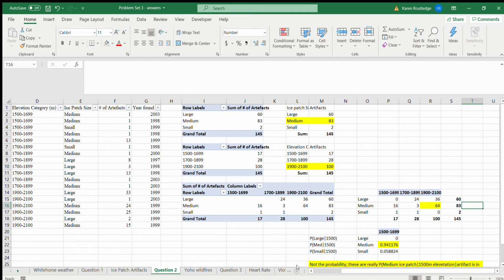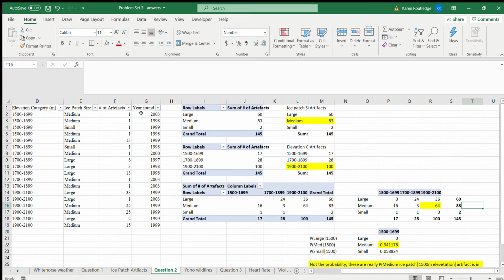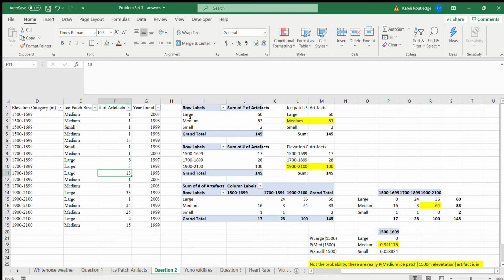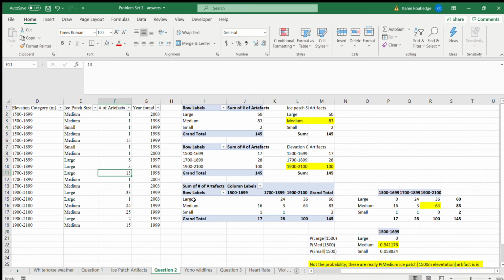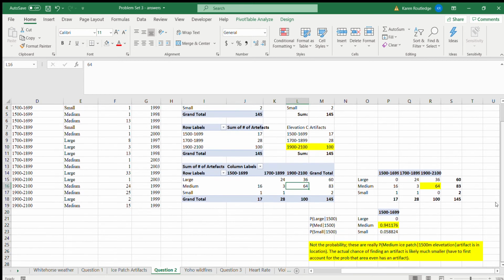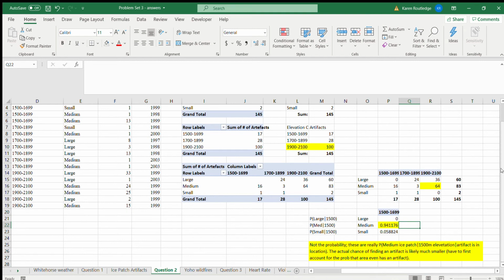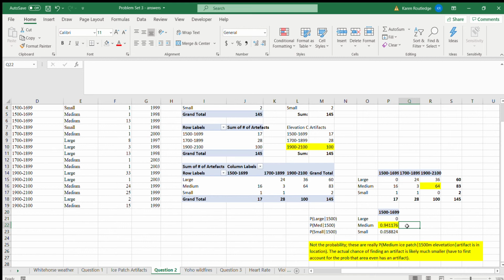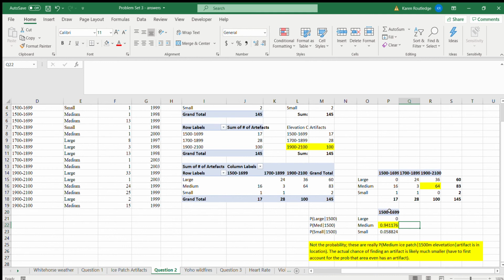Math 105 PS3 Question 2